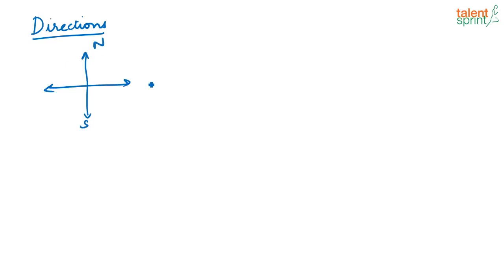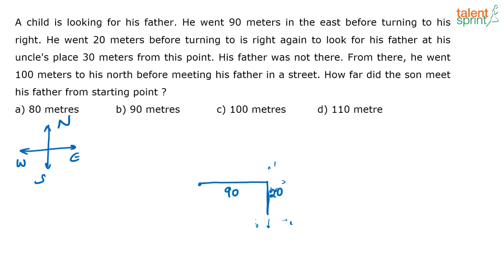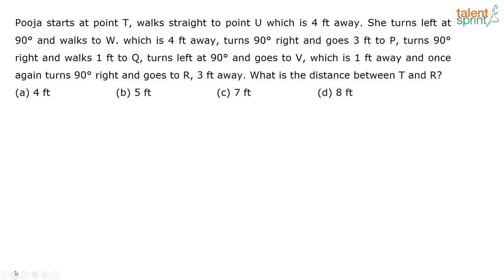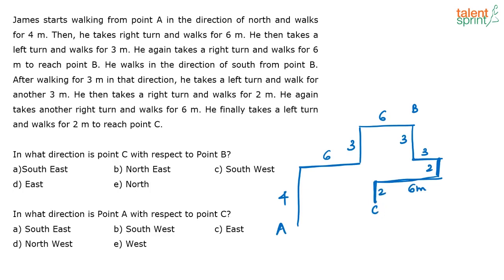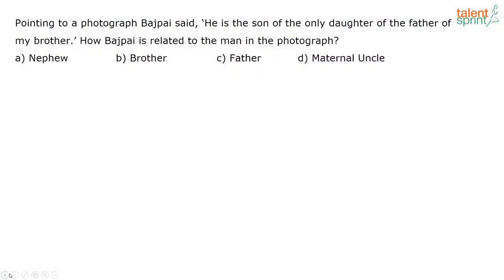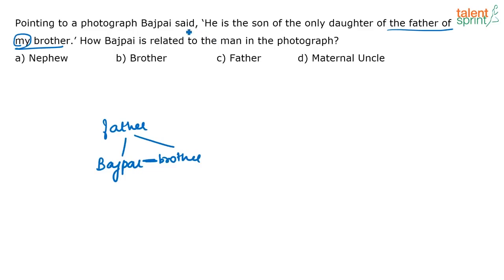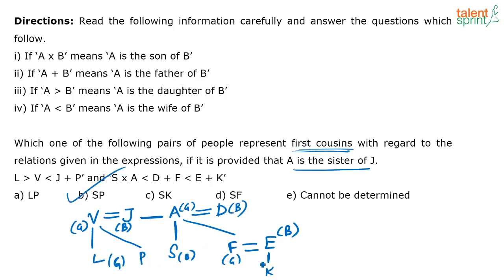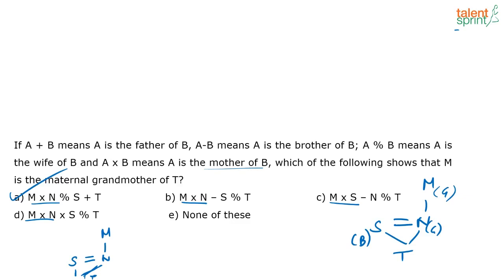Directions || Blood Relations || Reasoning Ability || TalentSprint Aptitude Prep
This video describes solutions for blood relations aptitude problems. This quick method helps to understand the letter's position which is helpful for many competitive exams.